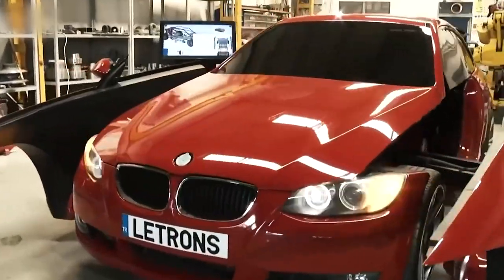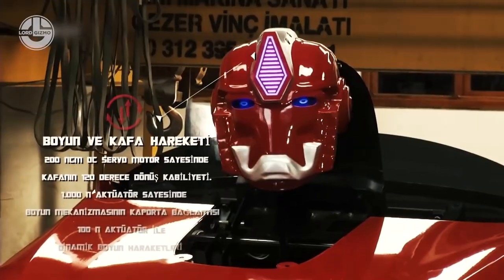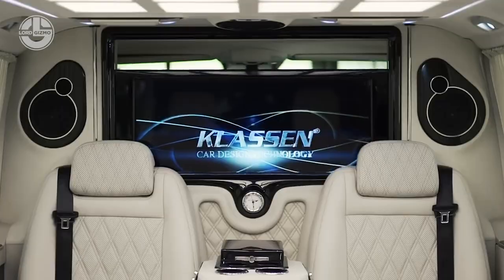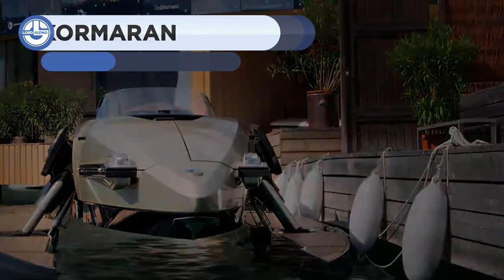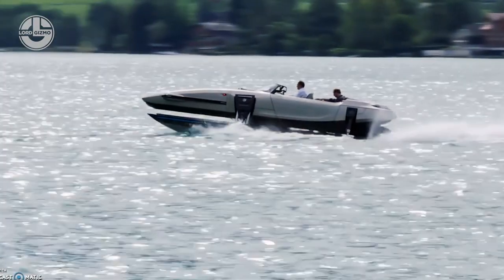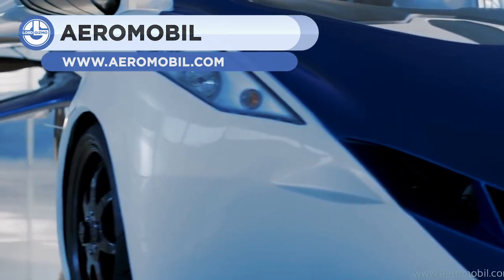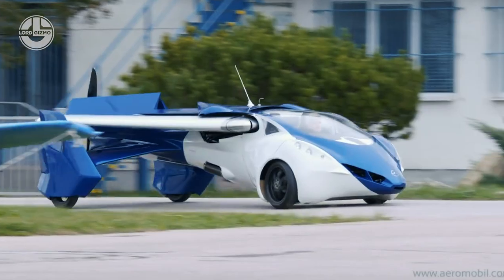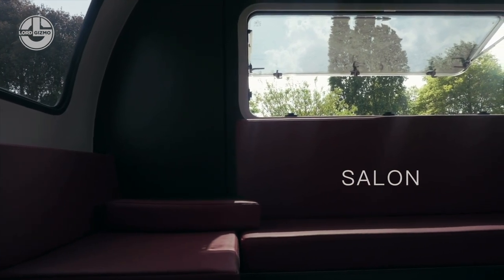Real-Life Transforming Vehicles You Didn't Know Existed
Welcome back to another video from Lord Gizmo. You may have seen many car concepts in Sci-Fi movies, but some of them exist in reality. Sure watching them will blow your mind.